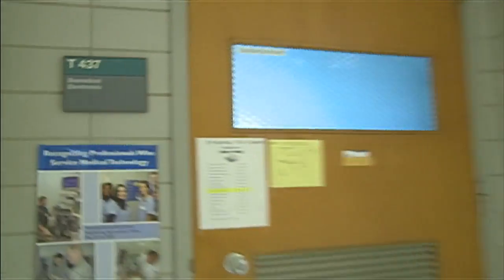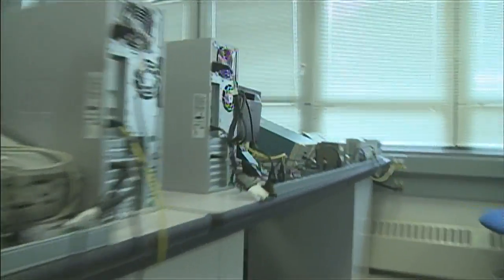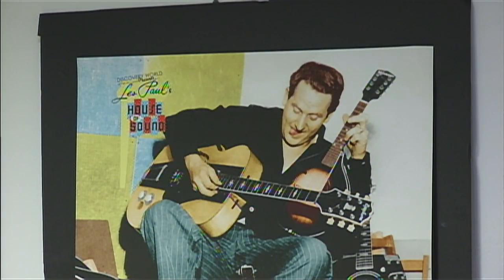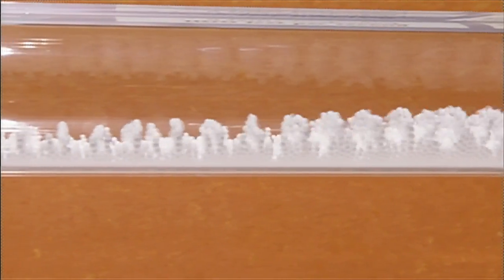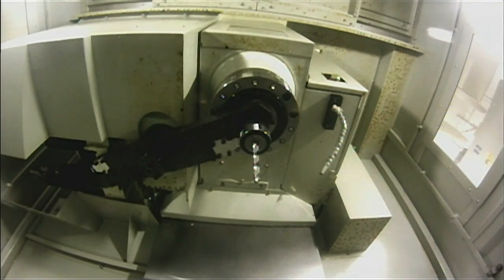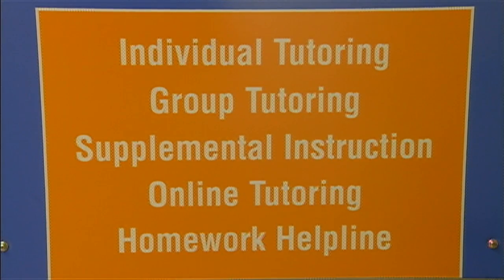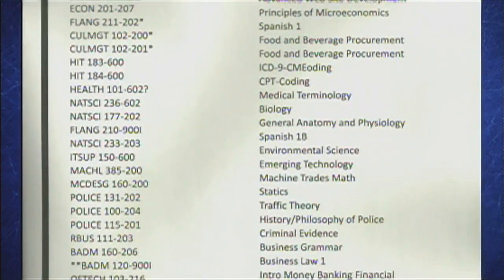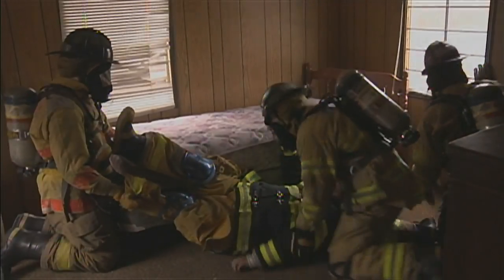Stormwatch | Program | 4/11/2011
This series features stories, calendars and more that focus on the multi-faceted Milwaukee Area Technical College. Students in the TV and Video Production division look at MATC programs, success stories, the cooperative learning that occurs at the lakefront's Discovery World museum, and much more. 'Stormwatch' is produced with virtual 3-d set technologies and challenges the TV students to marry their technical and high-definition production skills with creativity and flair.